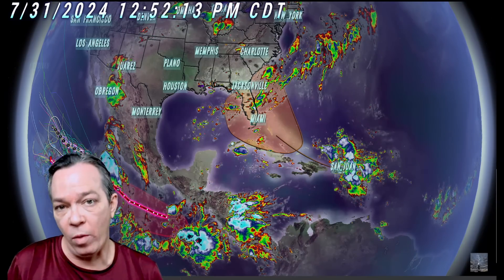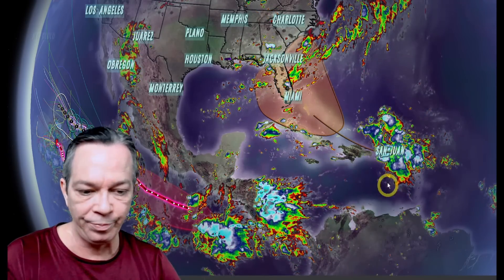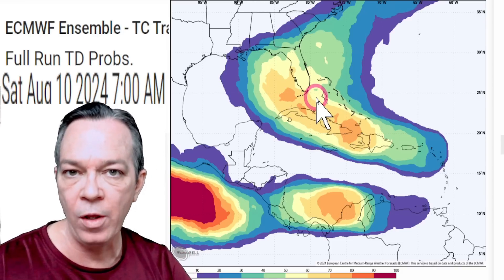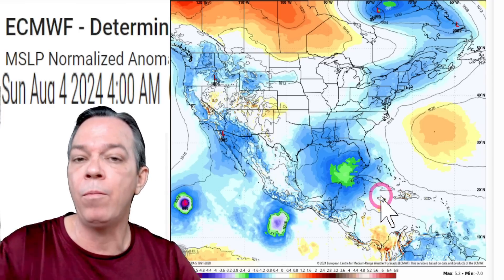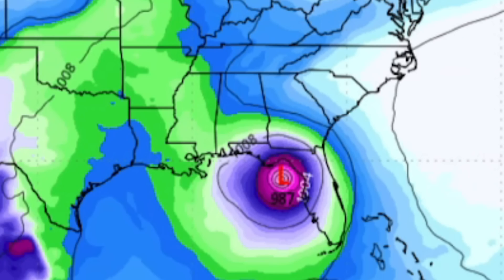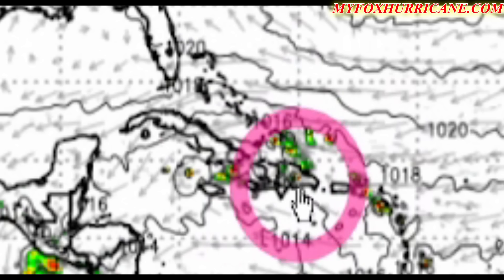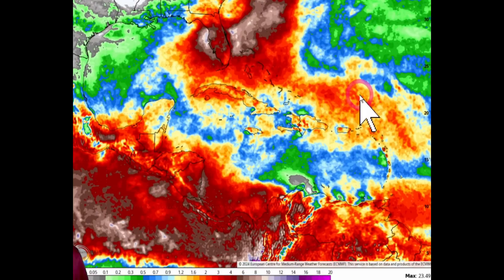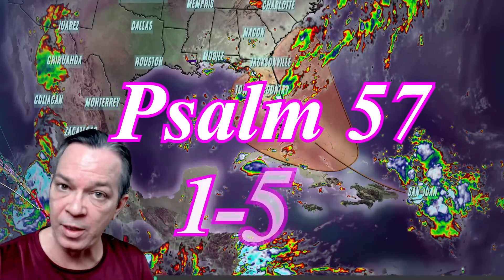This Just Went From Bad To Worse !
We have a potential tropical storm or hurricane that could form and go into the Gulf of Mexico or the East Coast of the U.S.

00:00 Latest update
02:19 Latest trend
07:24 This storm could go further West
09:05 Impacts so far
10:13 Special message